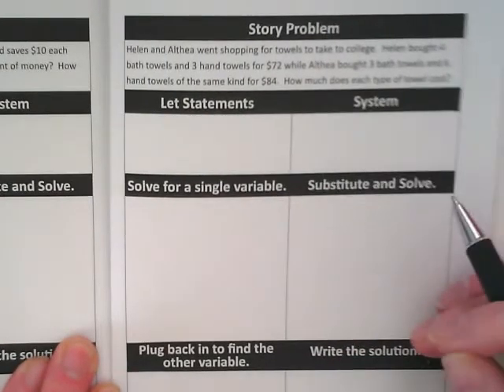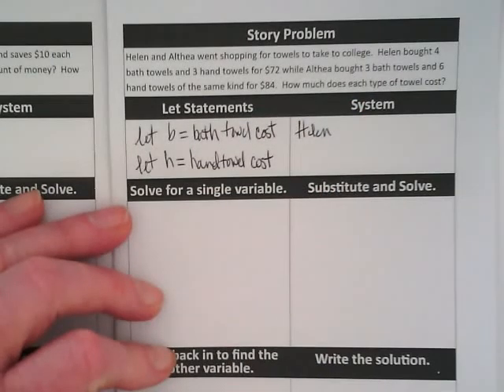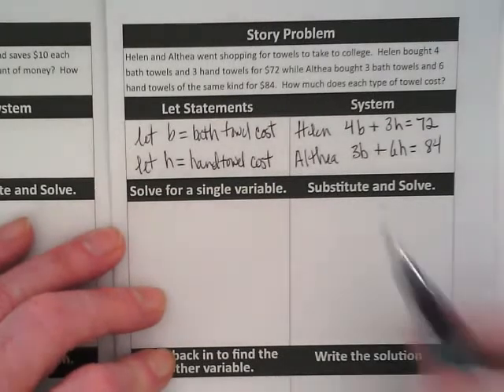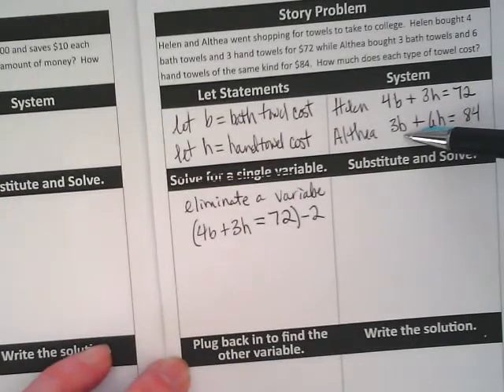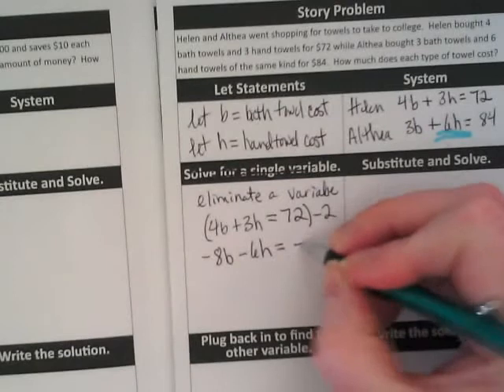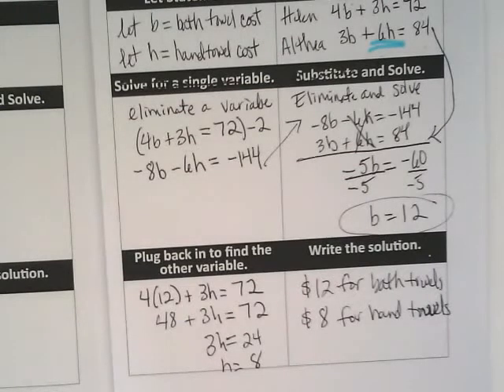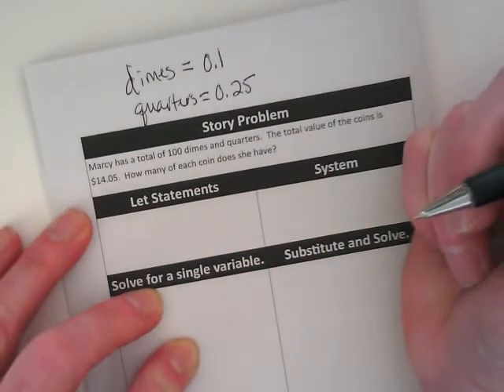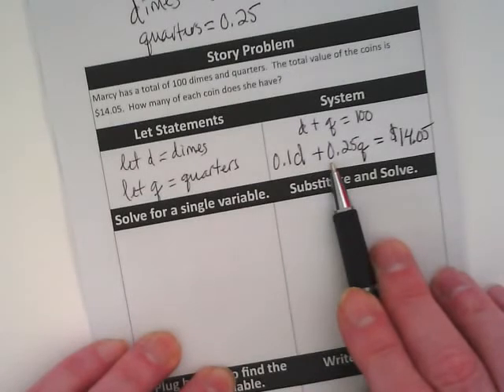Solving word problems with Systems of Equations: Elimination example